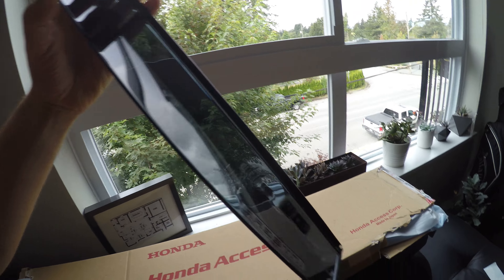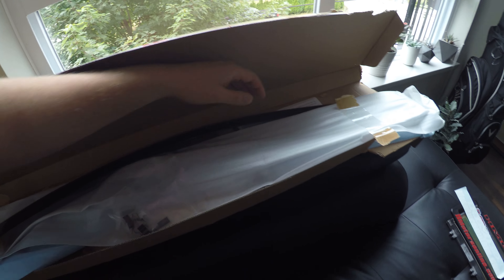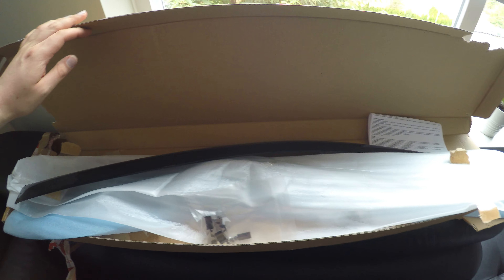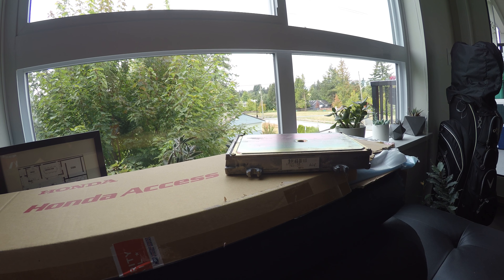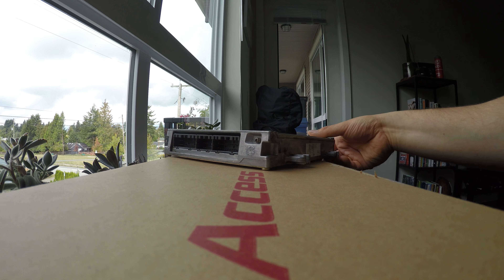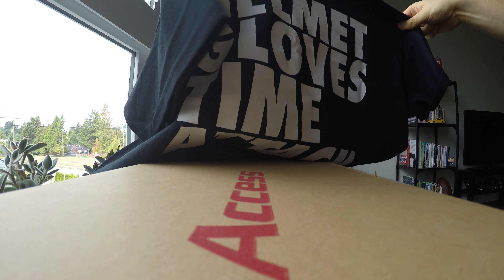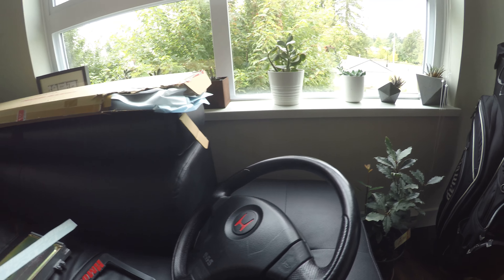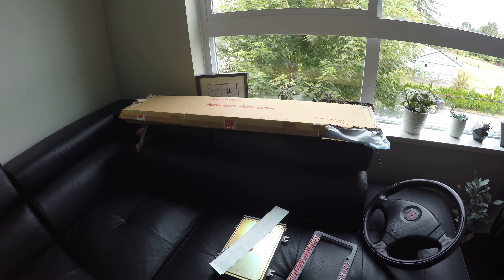Plans for the Integra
Going through upcoming immediate plans for the 1996 Acura Integra
-Honda Access Visors (Shout out to ICB Motorsports)
-Hondata with coil on plug conversion (Shout out to HMOtorsonline for the OBD1 ECU)
-Restitching JDM SRS Steering Wheel